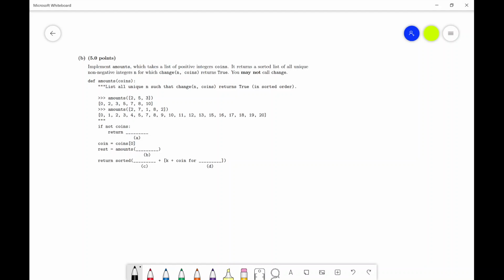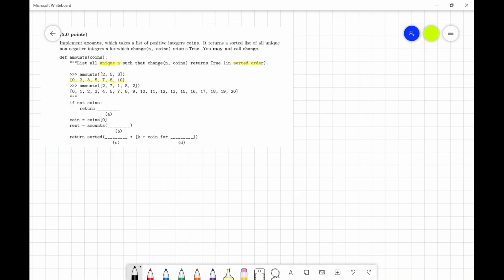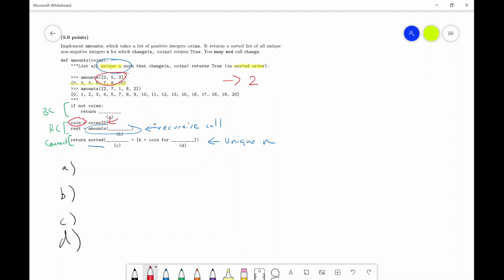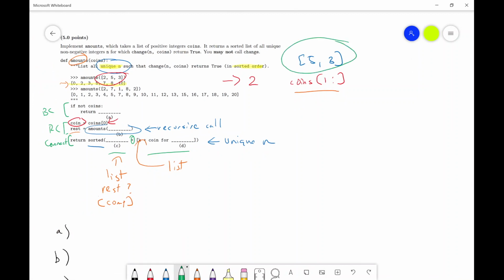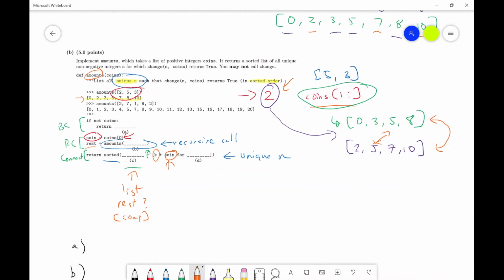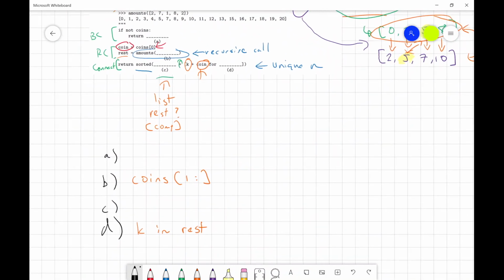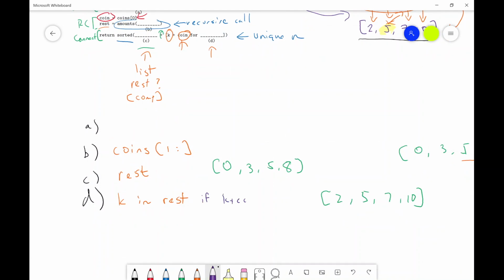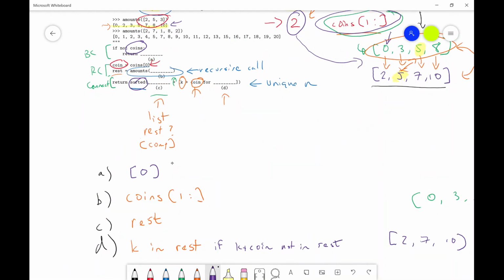Recursive Leap of Faith Example